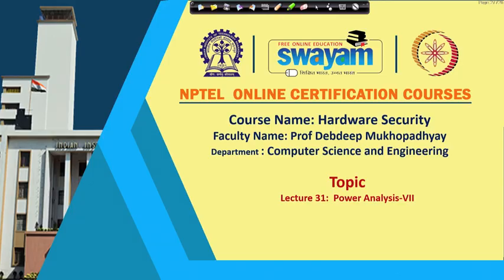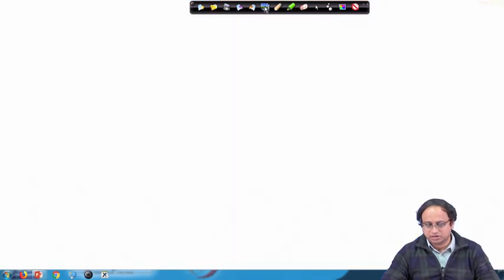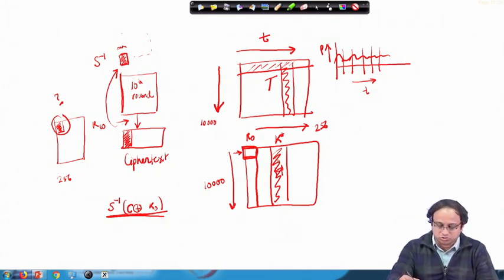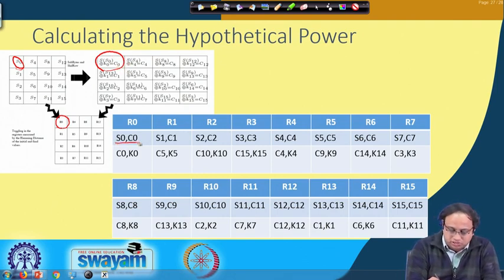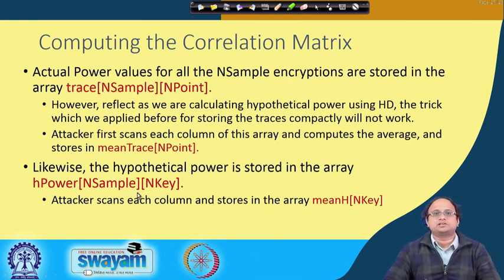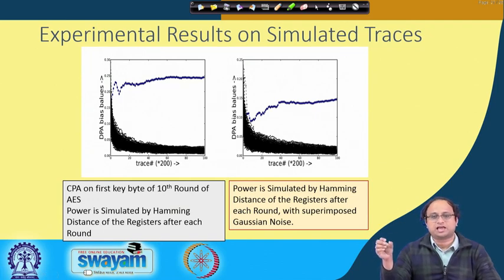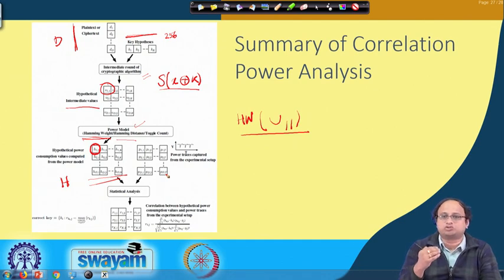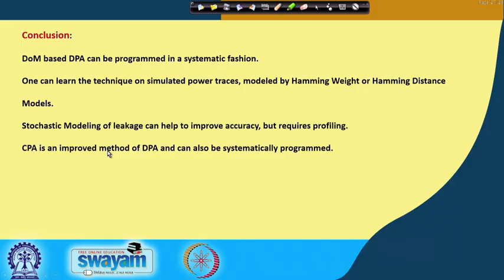Lecture 31: Power Analysis (Part – VII)